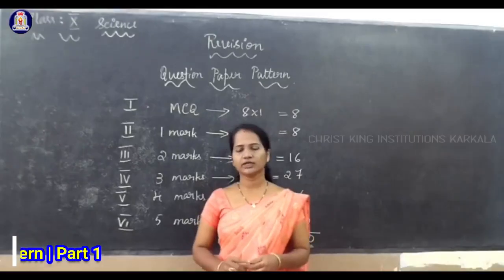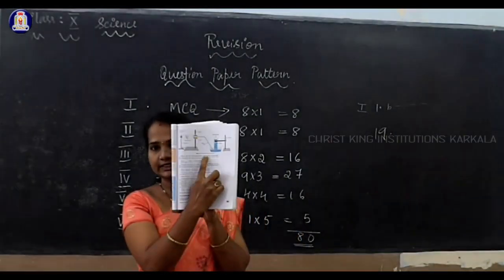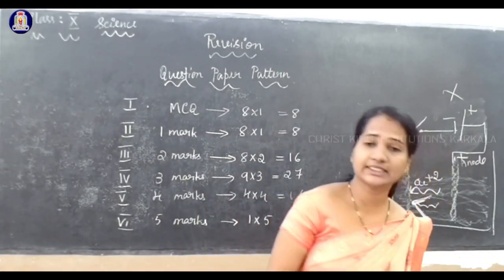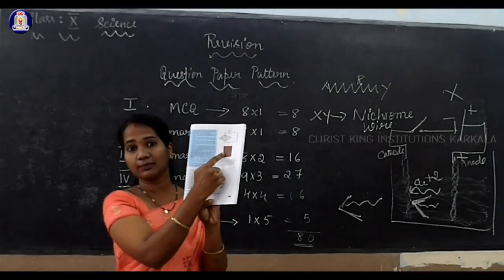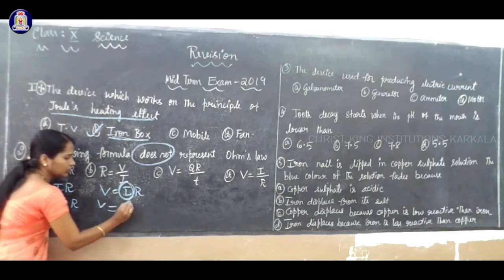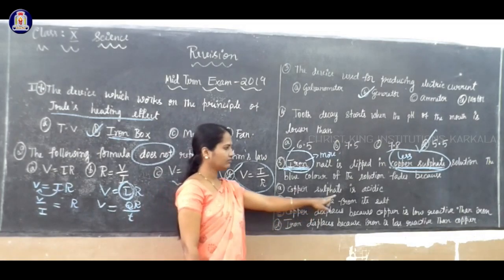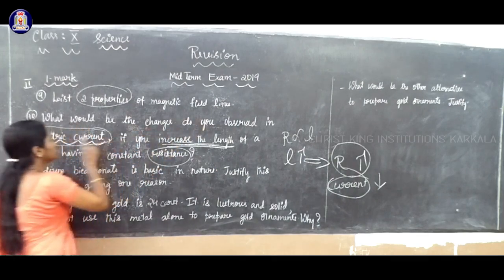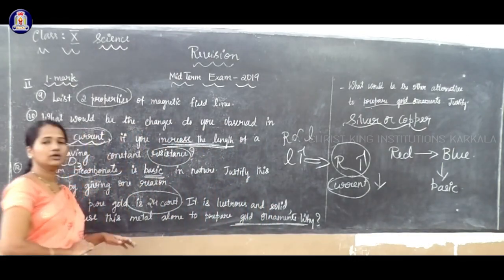10 STD Science l Revision l Question Paper Pattern l Part 1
SCIENCE# # SSLC Science# # STD 10 Science# #